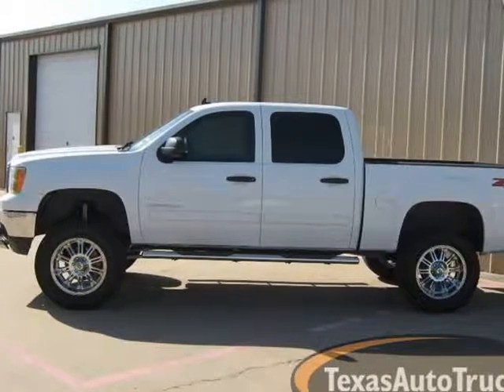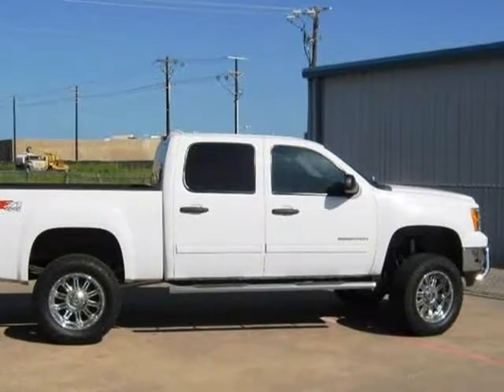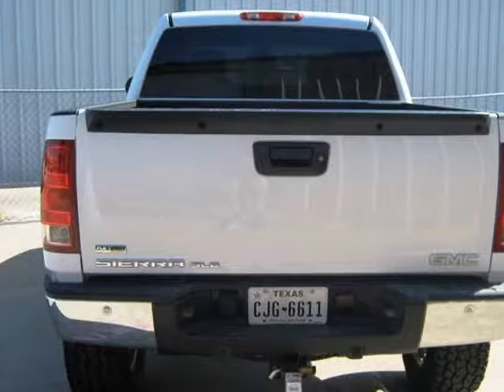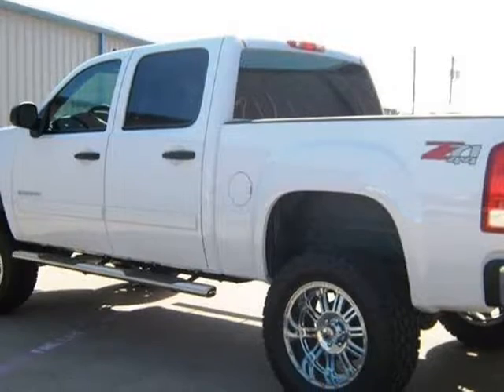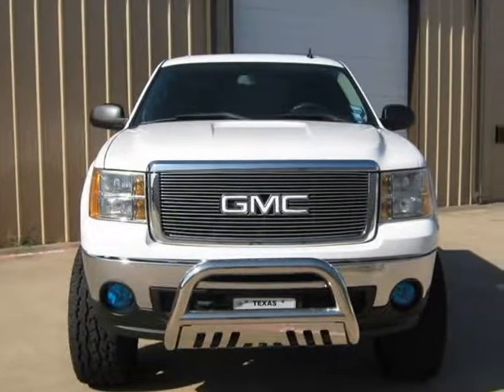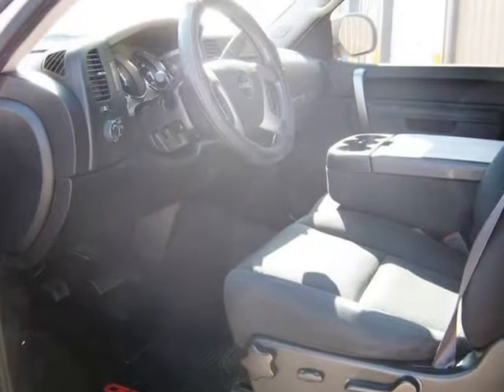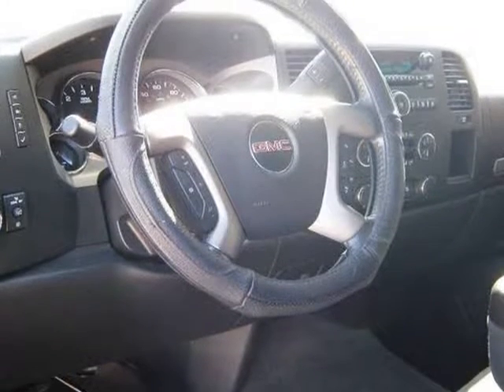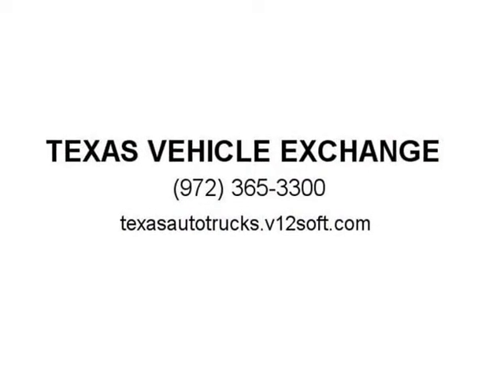2011 GMC Sierra 1500 SLE 4x4 4dr Crew Cab 5.8 ft. SB (CARROLLTON, Texas)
TEXAS VEHICLE EXCHANGE
1724 LUNA ROAD
CARROLLTON